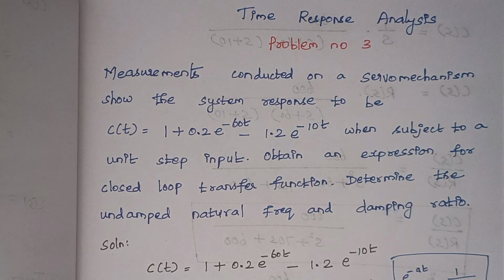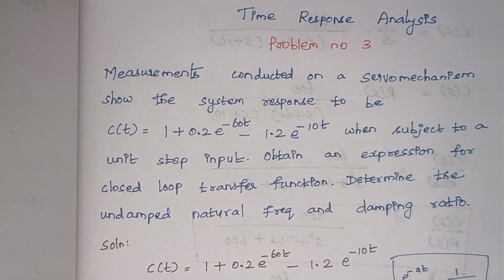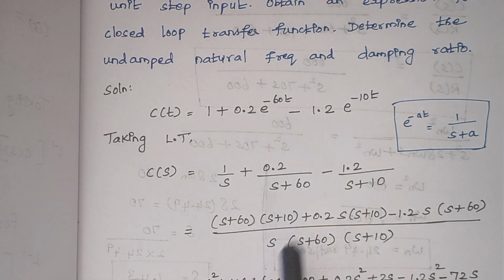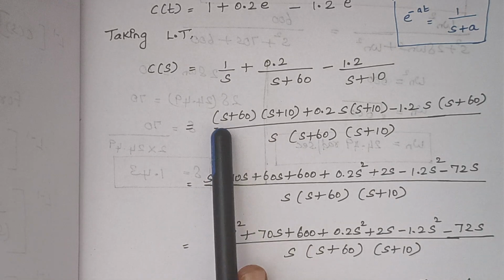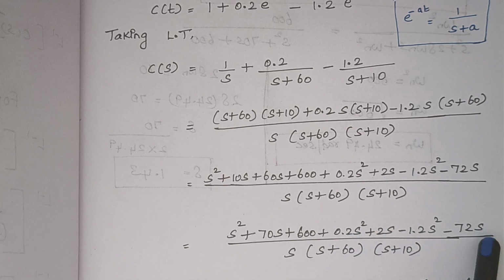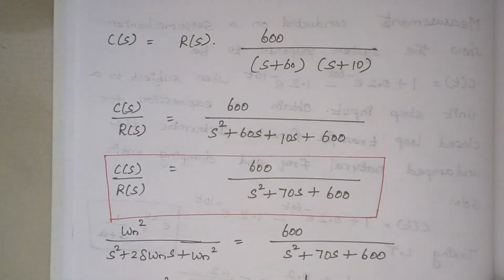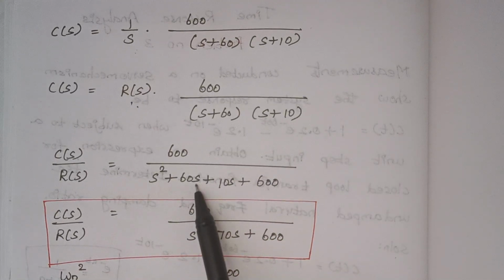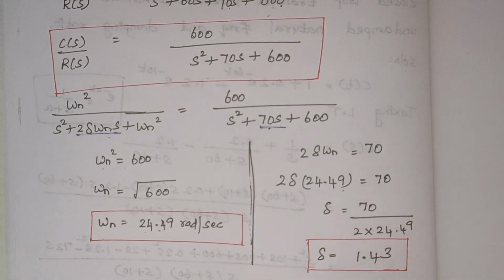Time Response Analysis Problem no 3